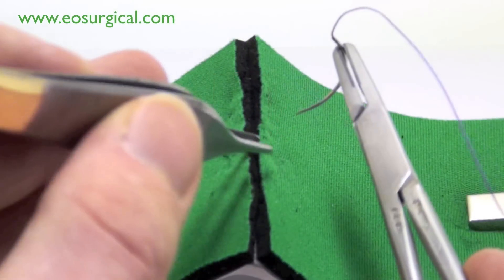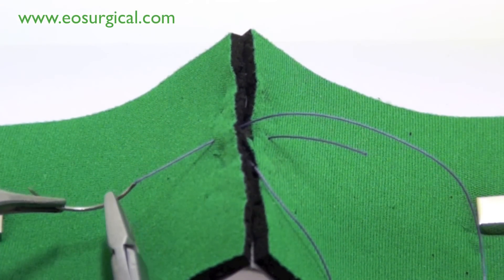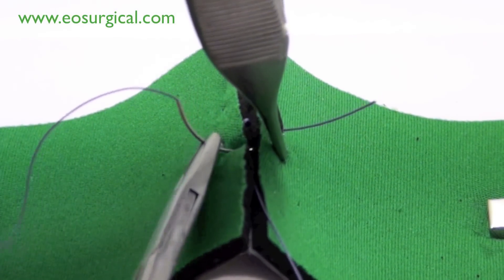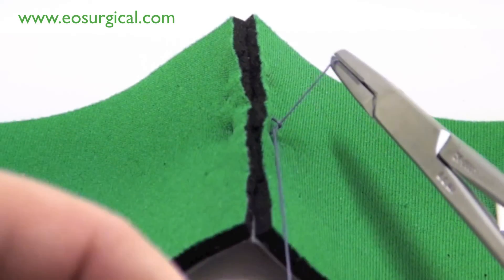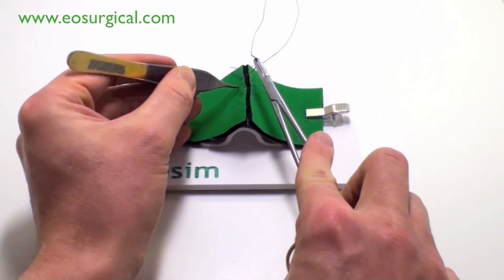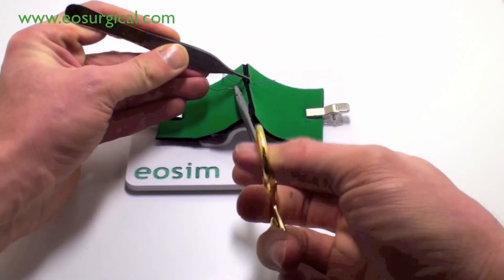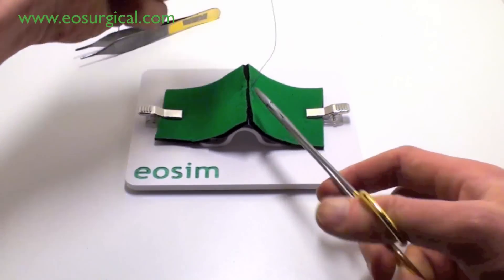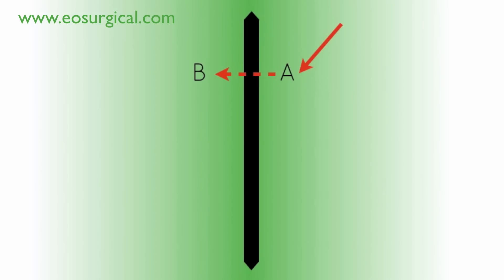Horizontal mattress suture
This video demonstrates a horizontal mattress suture. Part of the eoSurgical skills course that accompanies the newly released eoSo surgical skills simulator.